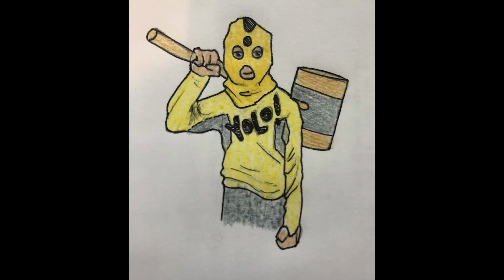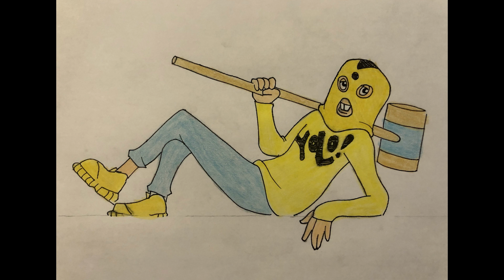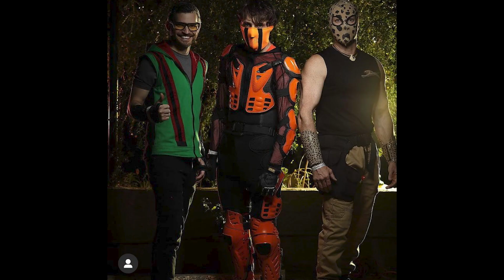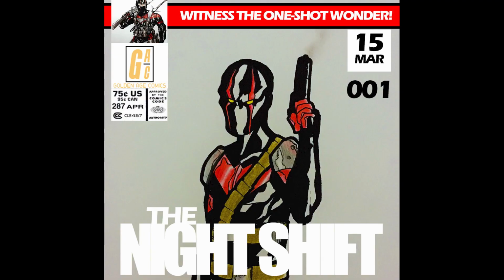YOLO & NIGHTSHIFT UPDATE: Costume Fitting and Discussion